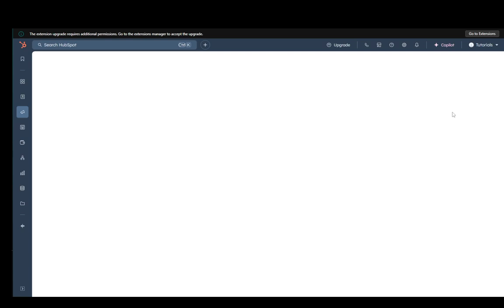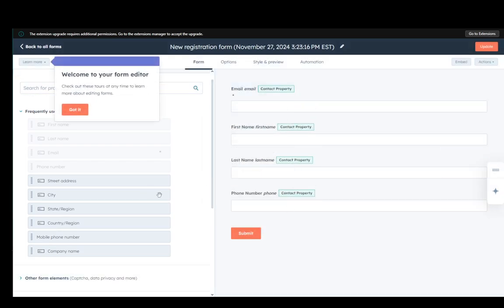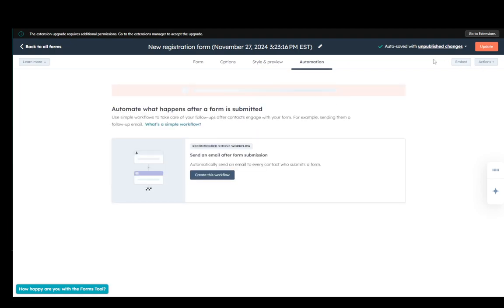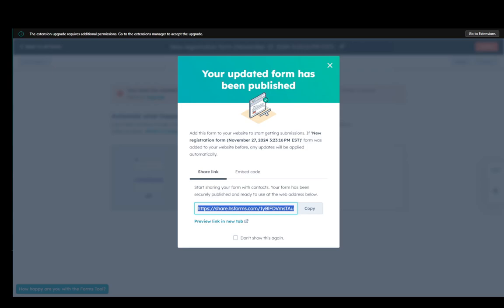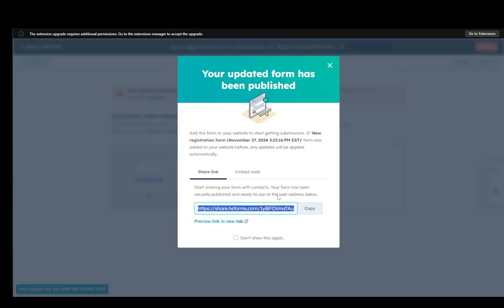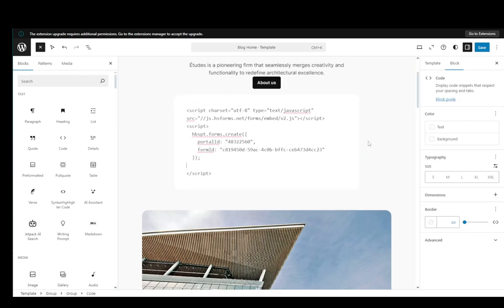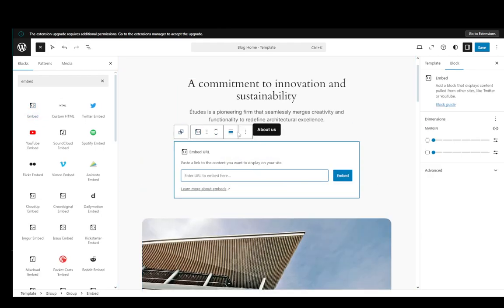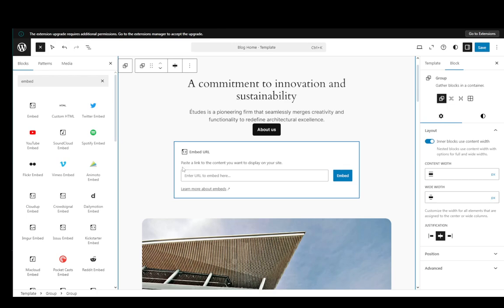How To Add HubSpot Form In WordPress Tutorial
Today we talk about add hubspot form in wordpress,hubspot tutorial,how to use hubspot,hubspot crm tutorial for beginners,hubspot wordpress integration,how to connect hubspot to wordpress